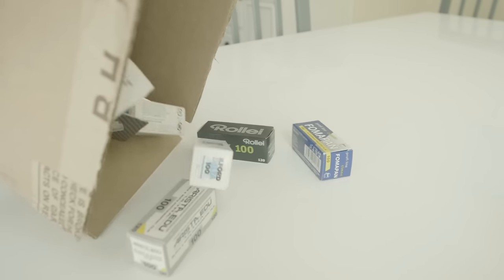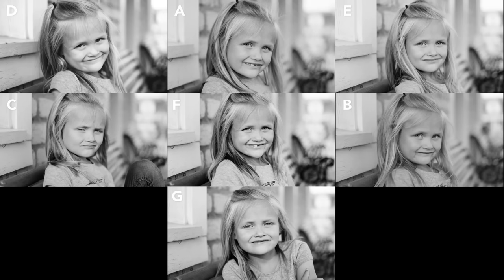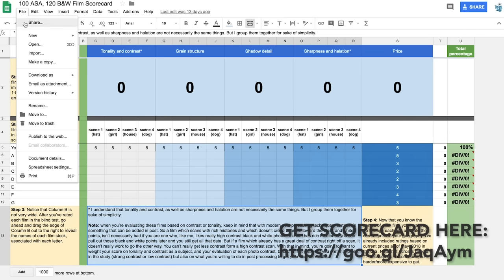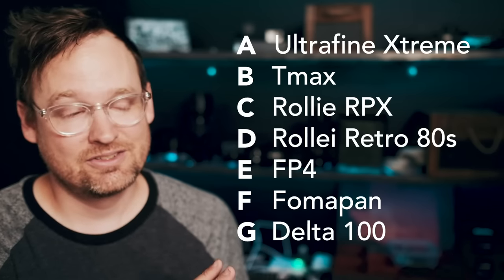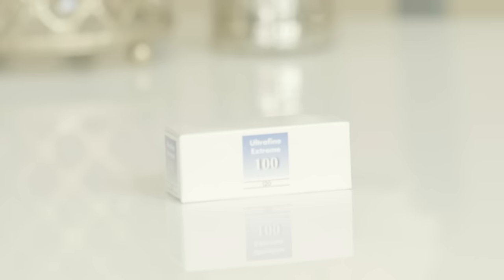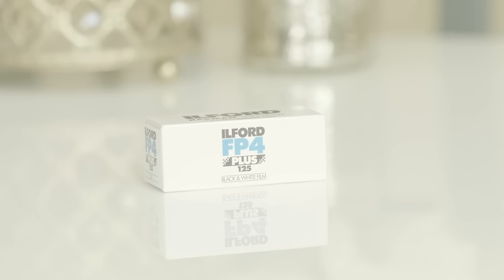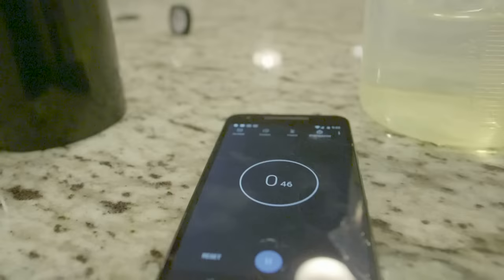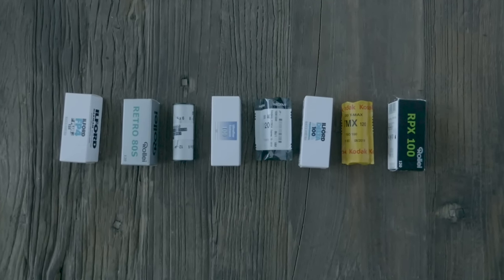ULTIMATE BLACK AND WHITE FILM GUIDE: 100 SPEED, 120 FILM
📷 FILMS REVIEWED IN THIS VIDEO
Ultrafine Xtreme
Ilford FP4 125
Ilford Delta 100
Kodak Tmax 100
Rollei RPX 100
Rollei Retro 80S
Foma 100

If you'd also like to contribute to rough cuts of our content, see publicly unreleased footage, or just hang out with us, come join our little community

nourish. — oui lele - i'm just your problem (feat. bluupanda)